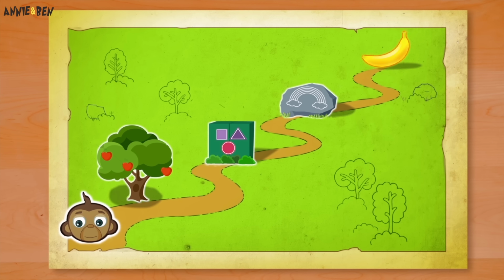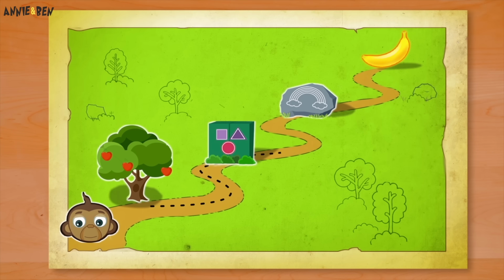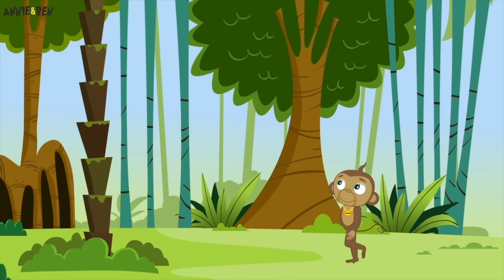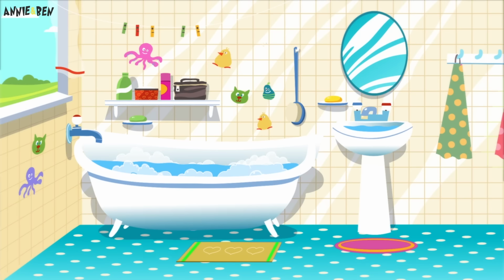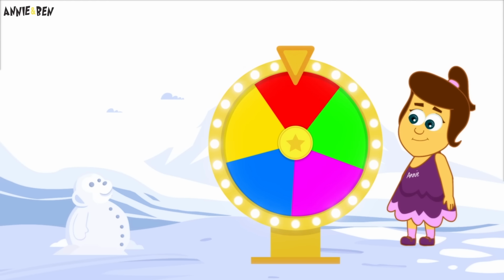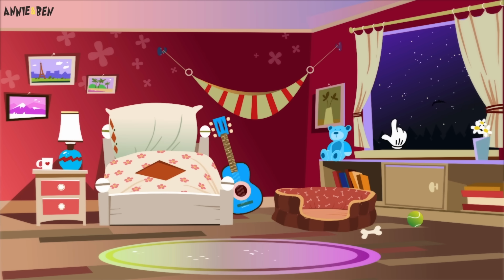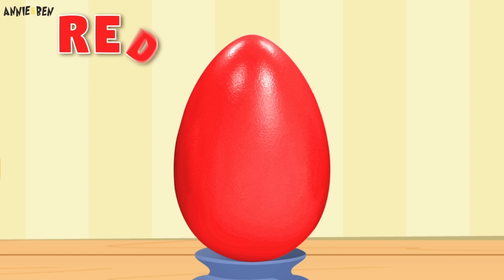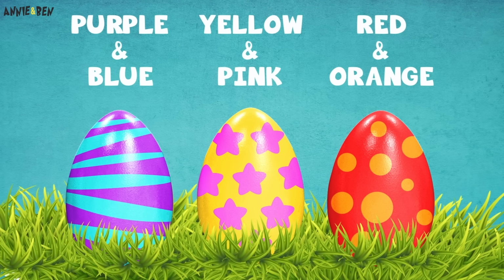Learn Colors With Old MacDonald | Kids Songs | ABC Song - Phonics For Children | Annie and Ben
Old MacDonald has some funny coloured animals on his farm! Join Annie, Ben and Mango help him colour them right in this fun learning song by Annie & Ben!